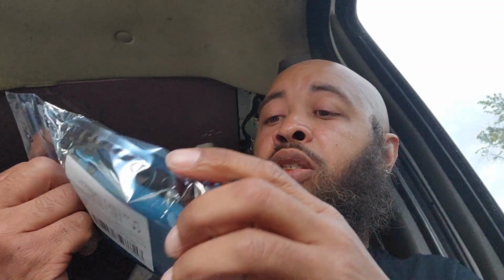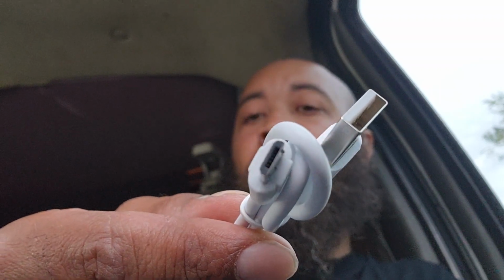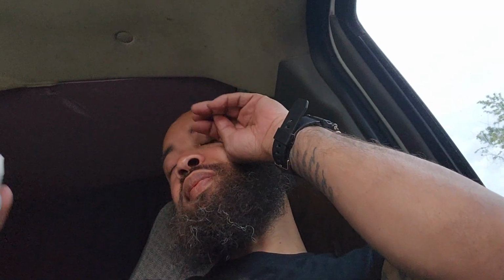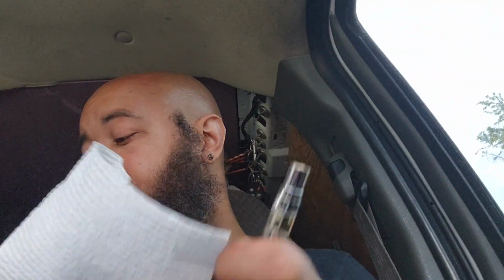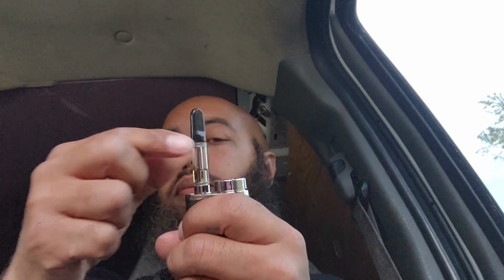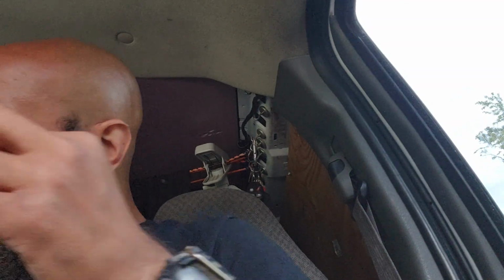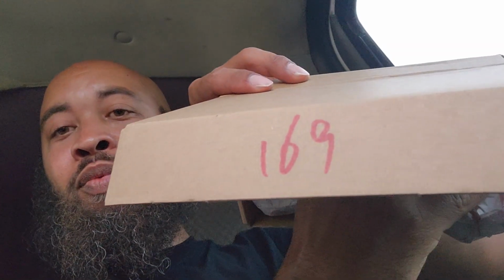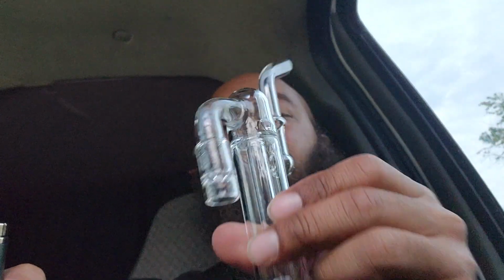Got some vape stuff